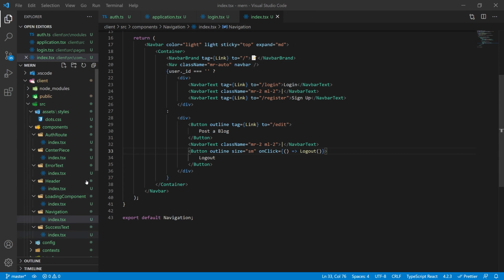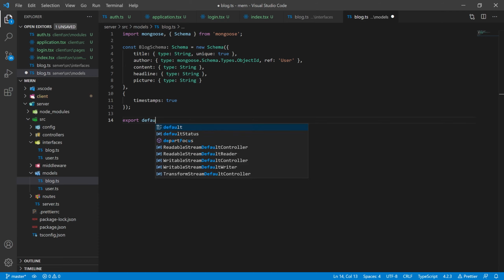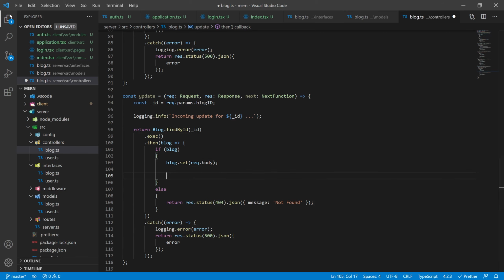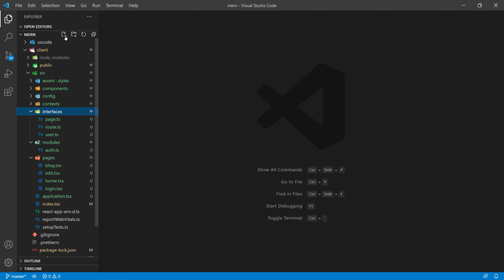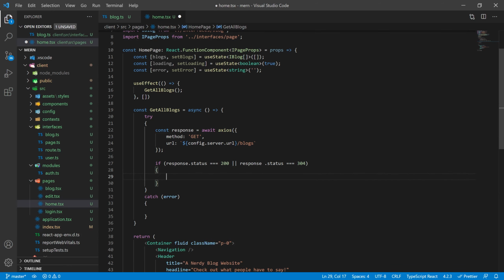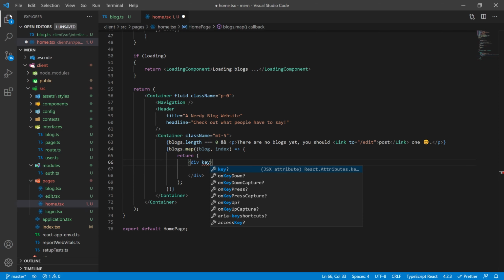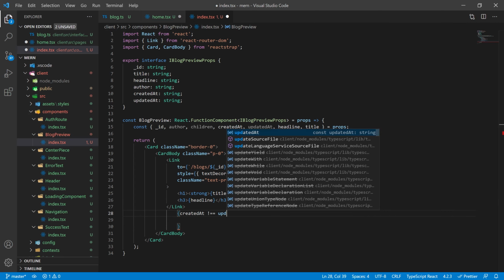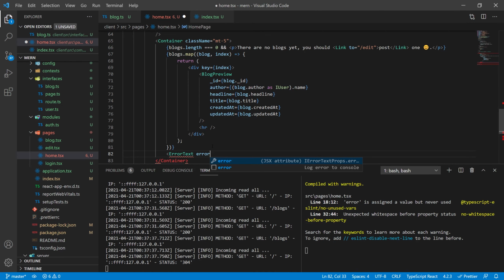Blog Application with Typescript - Part 6: Blog Controller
MERN STACK Series - This video series is intended to take you through how I like to set up applications when they are complex enough to require some initial planning.  Having a good route to take will reduce your programming time and turn your efficiency to the next level.  It's easy to get lost when programming something bigger for the first time, so I'll take you through it as well as I am able.

Part 6 - In this video, we create the blog controller / Index page!  We're getting close to the good stuff!

Chatpers
0:00 Server Side
9:41 Client Side